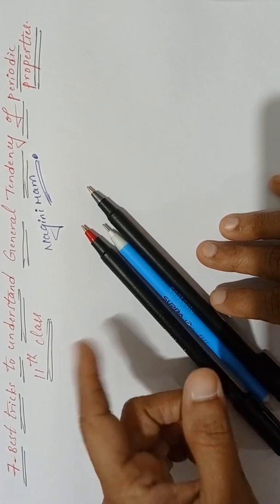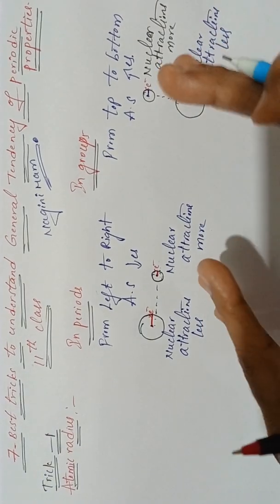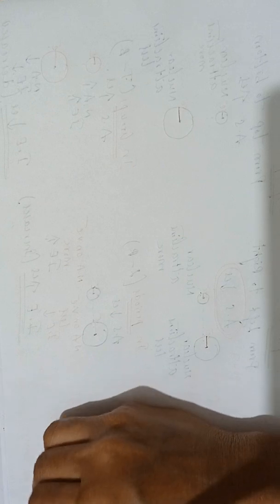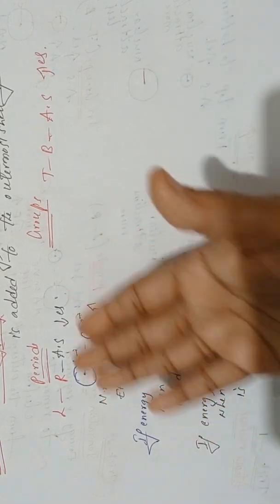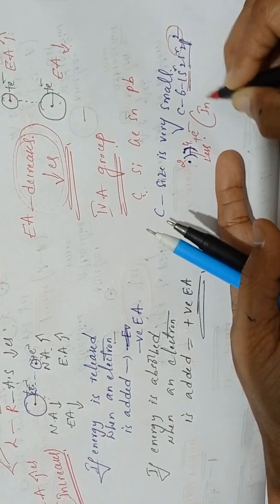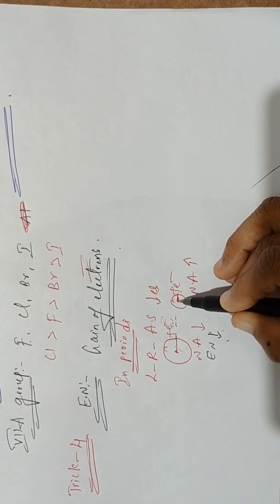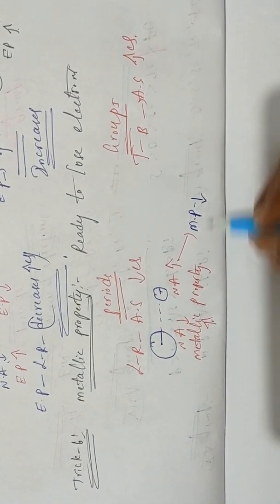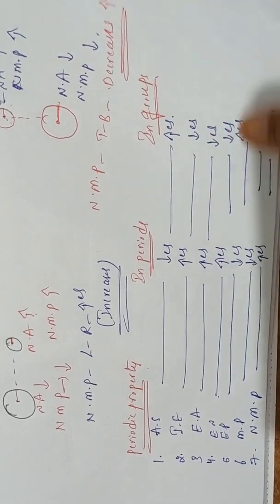7-Best tricks to understand general tendency of periodic properties/11 class/Nagini mam.